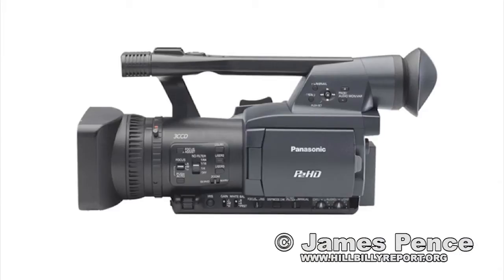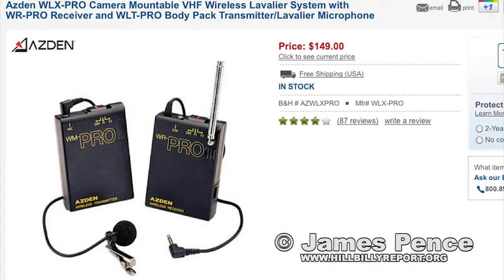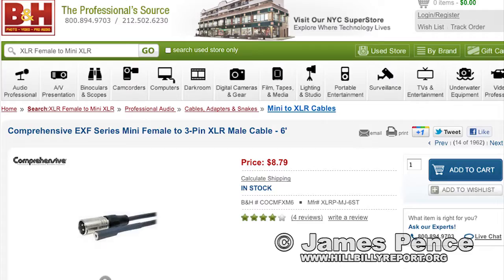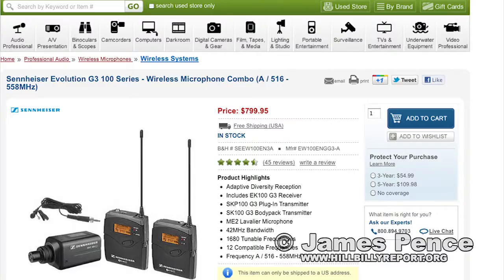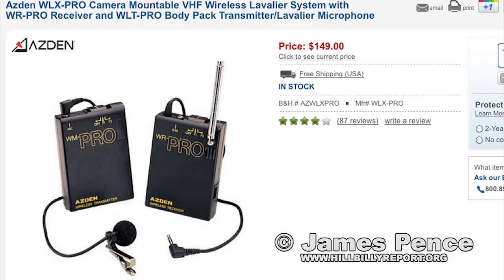Reasonably Priced Wireless Microphone For Your Panasonic AG-HPX170P Camcorder.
We shot video for many years with the Sony VX-2100 and we still use it from time to to time. We needed a wireless microphone and decided to go with the Azden WLX-PRO system and we weren't disappointed. We shot 100's of videos including political videos, weddings, music videos, interview, etc, and the Azden WLX-PRO system worked perfectly 99% of the time. The Azden WLX-PRO system worked from ten feet away to 200 feet away. Amazing for the price.

When we decided to go to HD we moved to the Panasonic AG-HPX170, but the AG-HPX170P didn't have mini pin audio inputs like our Sony VX-2100. When we looked at our options for a wireless microphone we were shocked at the prices. Then we found this Mini Female to 3-Pin XLR Male Cable for $8.79 and when we tried it using our Azden WLX-PRO system with our Azden WLX-PRO system it worked great.

The video below was shot using the Azden WLX-PRO wireless system about six feet from the camcorder. Can you imagine the difference if we had been twenty feet away from the camcorder.